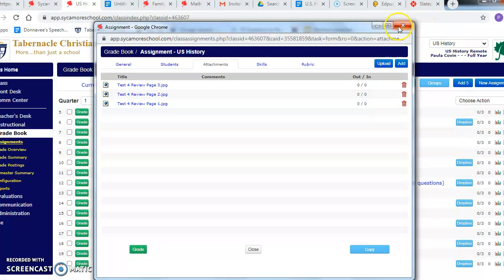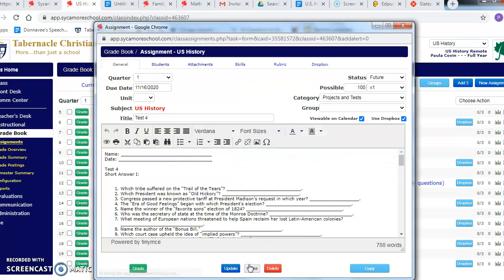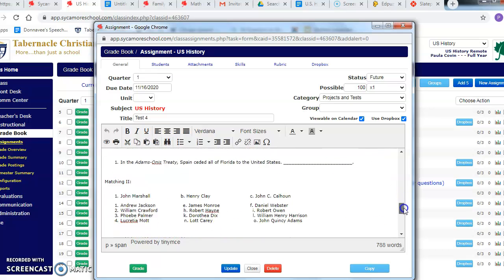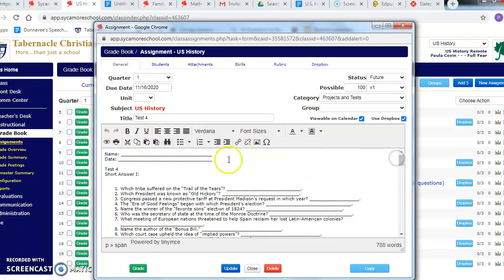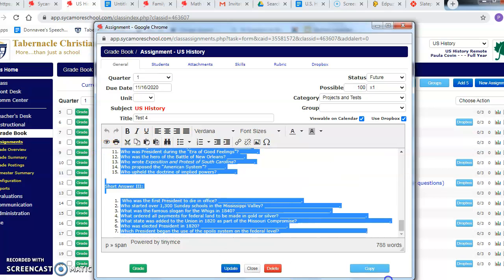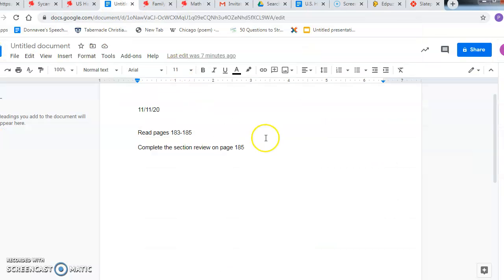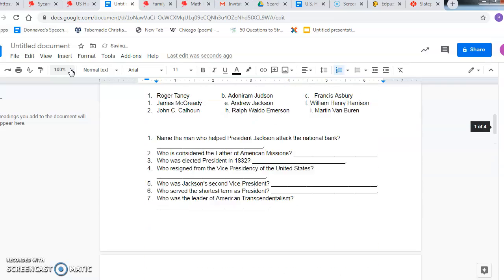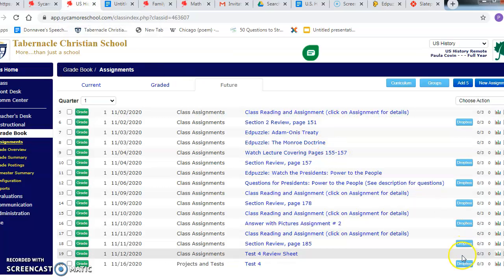U.S. History 11/12-13/20 -11/16/20